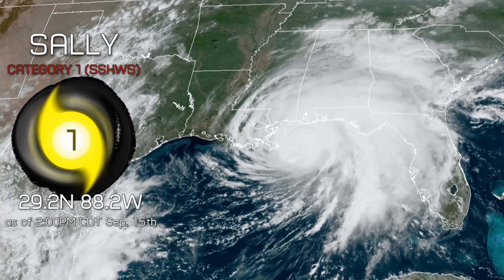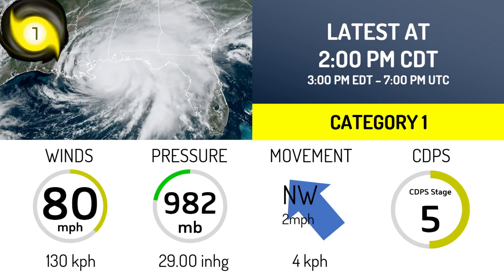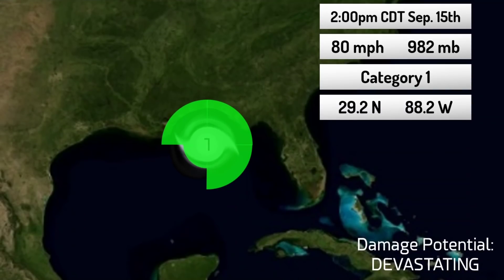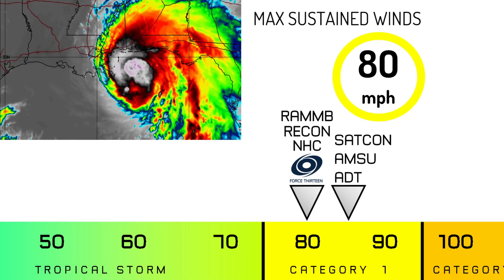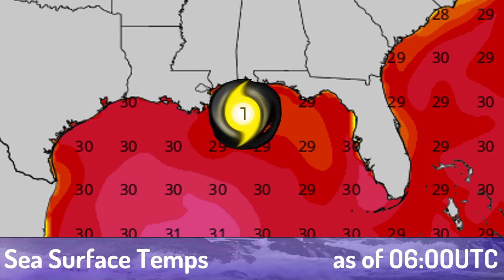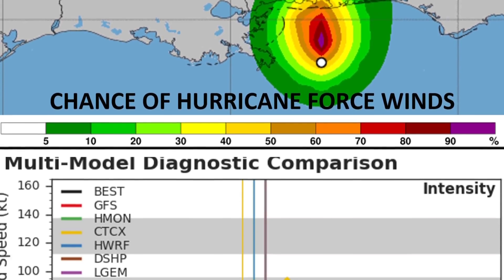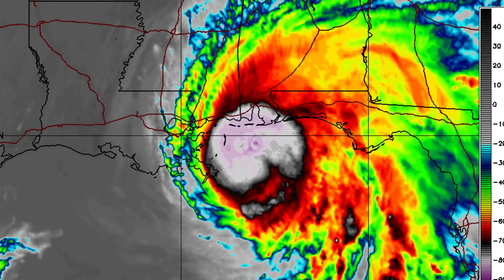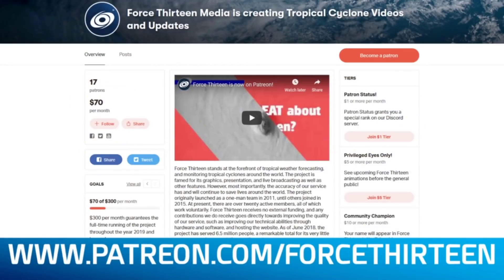Hurricane Sally Bears Down on the Gulf Coast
Hurricane Sally has weakened further since the last update, but do not be fooled, it is still an extremely dangerous hurricane as the storm bears down on the Gulf Coast. While it is a Category 1 hurricane, the impacts will be far worse for some areas then the category suggests. With the National Hurricane Center saying "Historic life-threatening flash flooding is likely through Wednesday along and just inland of the coast from the western Florida Panhandle to far southeastern Mississippi." Go to your local officials to find more information regarding preparations and evacuations for Sally.